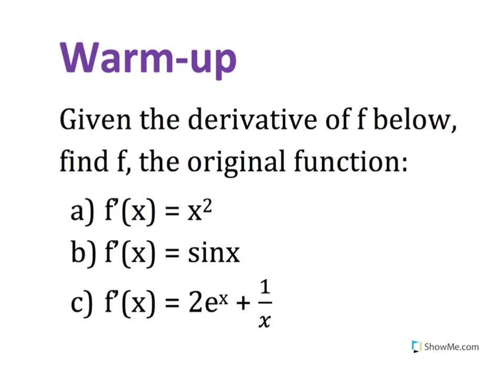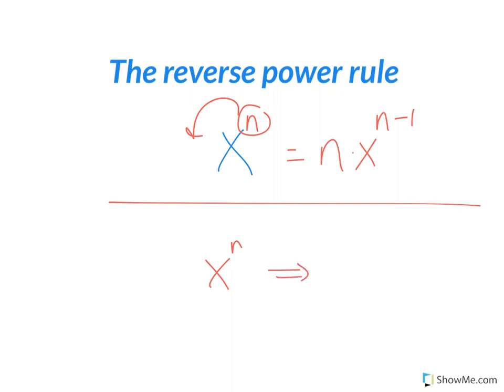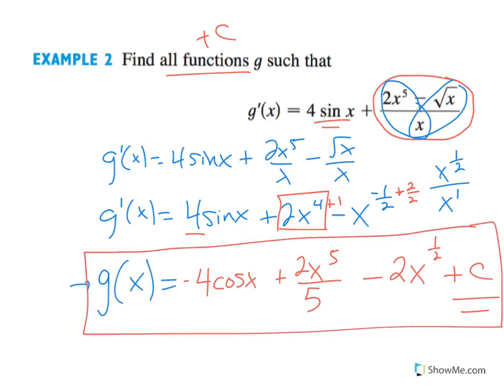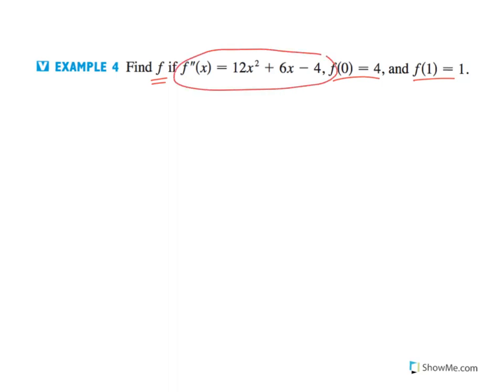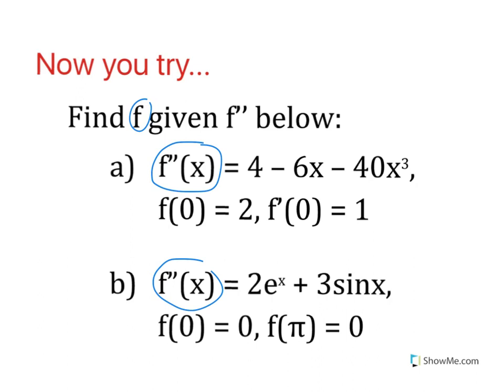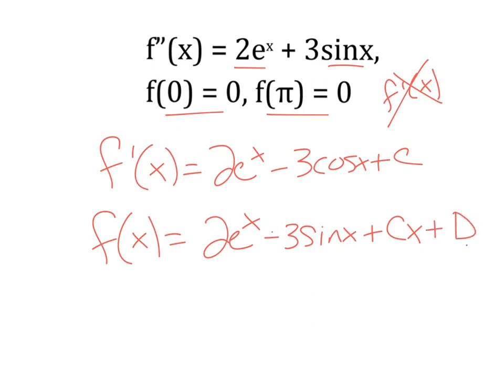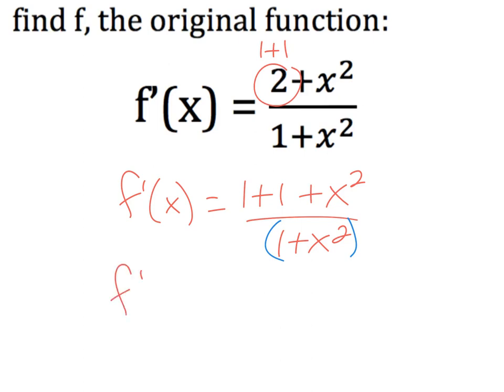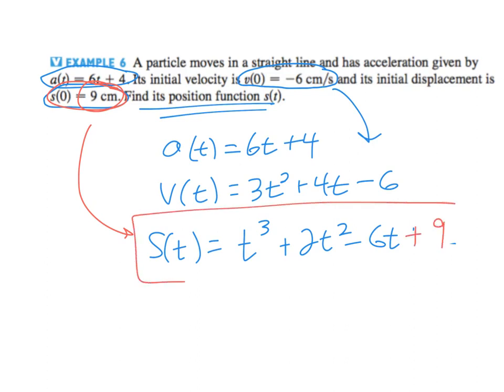Lesson 4 9 Intro to Antiderivatives